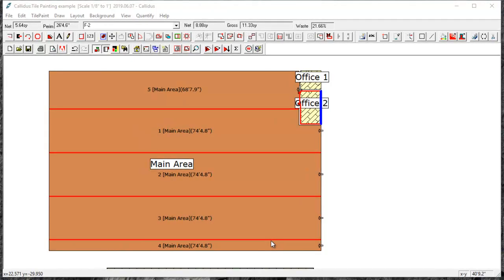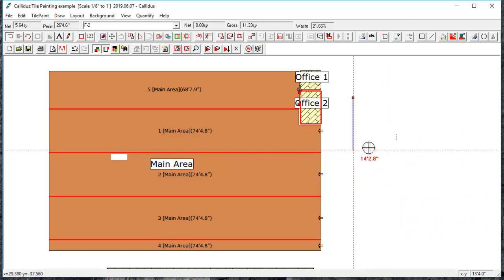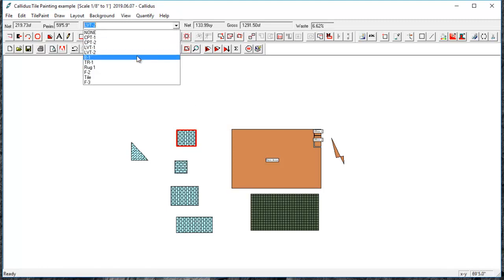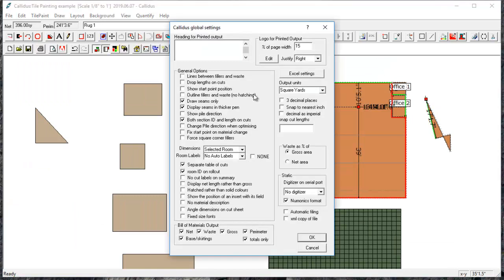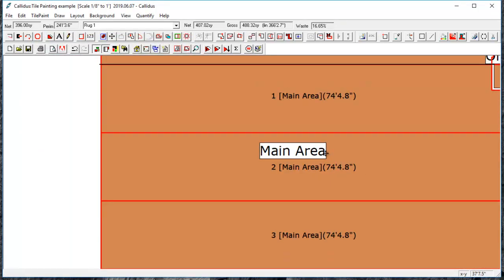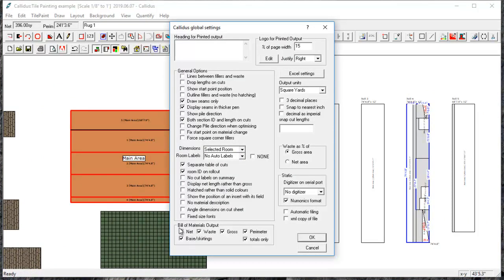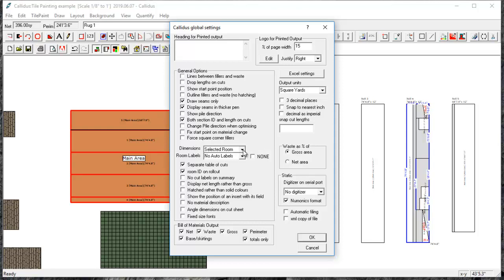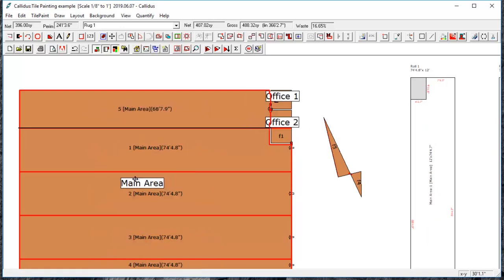Adjust the Settings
See some of the options available in "Draw Settings", "Room Settings", and "Global Settings"